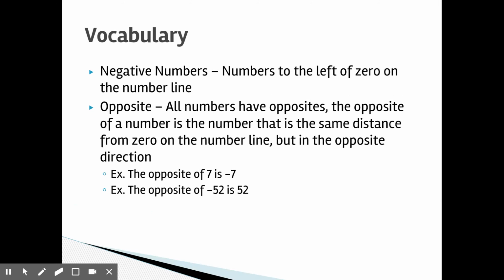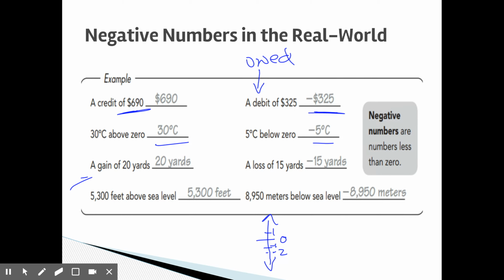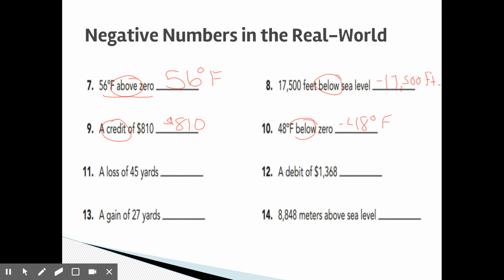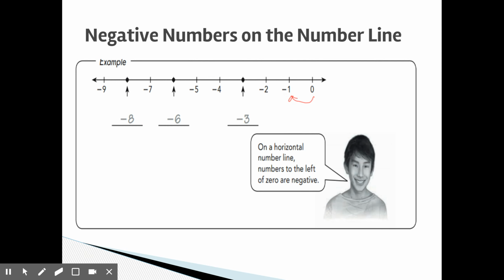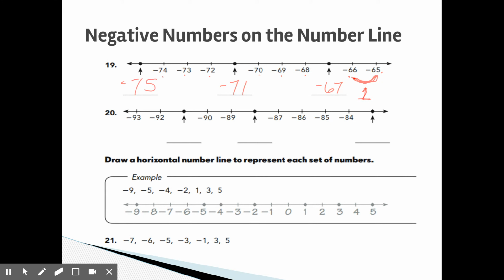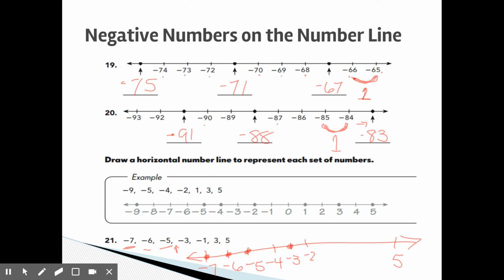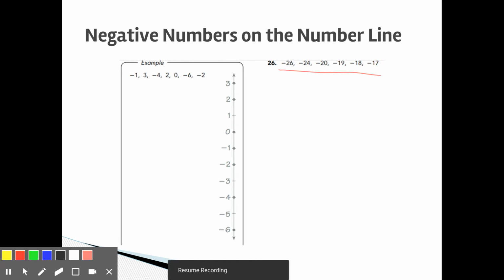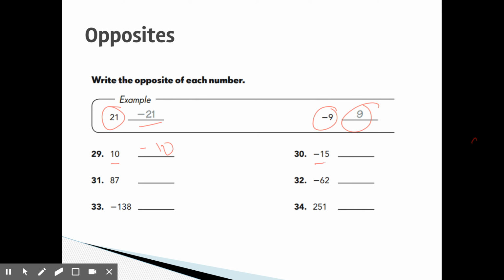6 2 1 pt 1